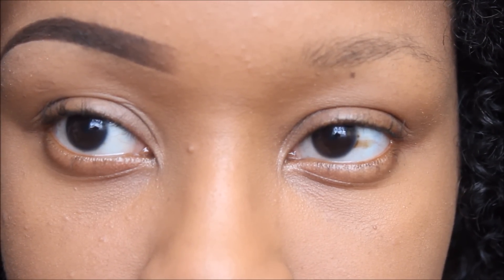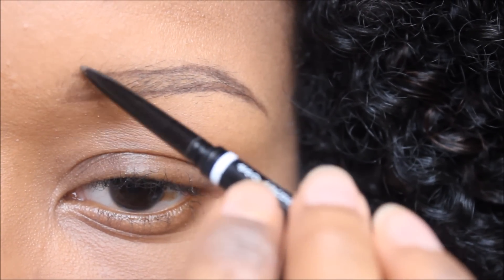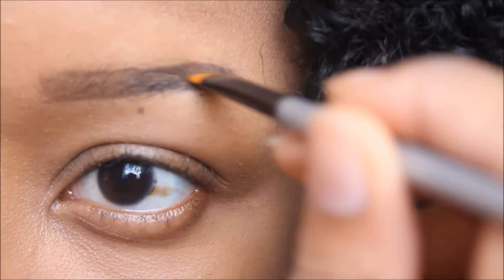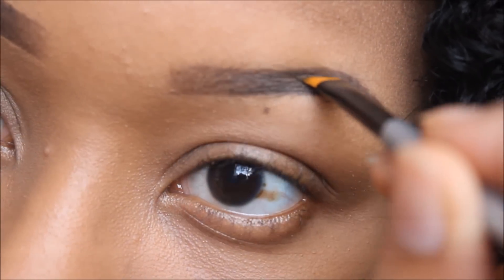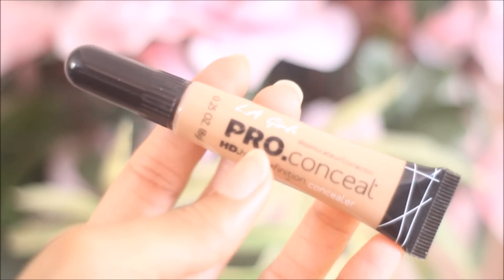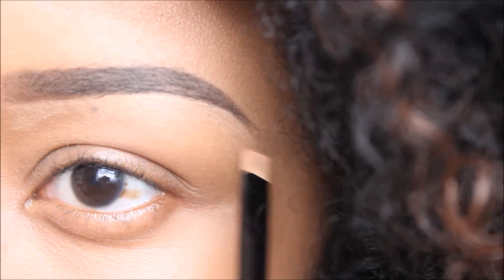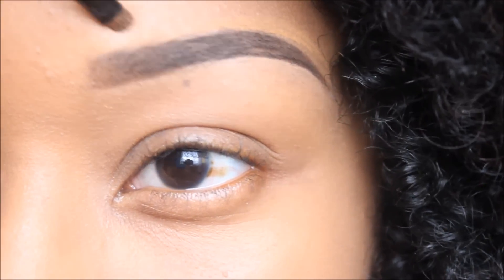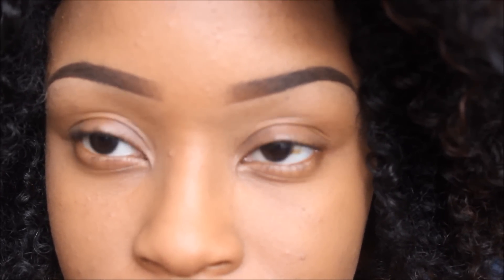Perfect Eyebrows for Cheap | Drugstore Brow Tutorial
Hey guys! Every now & then I get questions about my brows so I decided show you all my current eyebrow routine. This is for the girls out there who want perfect brows for cheap. I got my hands on NYX's Micro Brow Pencil & Tame & Frame Pomade & I'm showing you how I use the two to create perfect brows. The two are dupes for the Anastasia Beverly Hills Dip Brow and the Anastasia Beverly Hills Brow Wiz pencil & I must say that they do not disappoint.

Nyx Micro Brow Pencil - Expresso
Nyx Tame & Frame Tinted Brow Pomade - Expresso
Nyx Angled Eyeliner Brush - B22
LA Girl Pro Concealer - Medium Beige
Maybeline Fit Me Foundation - 330

✨ TUMBLR ✨ kilahmazing

✨ SNAPCHAT ✨ kilahmazing

Song: